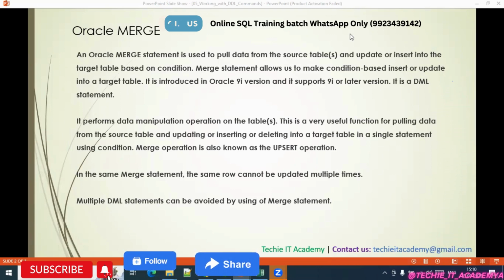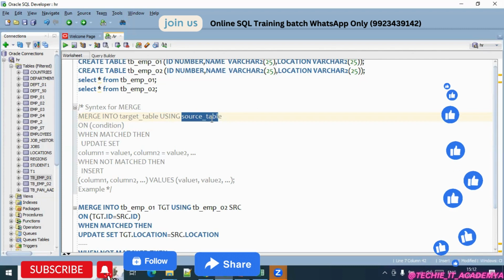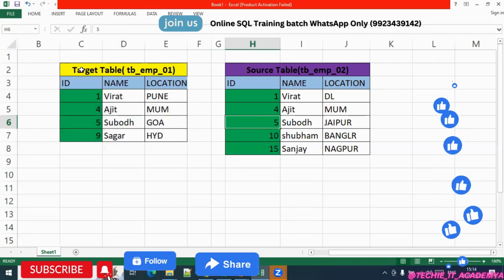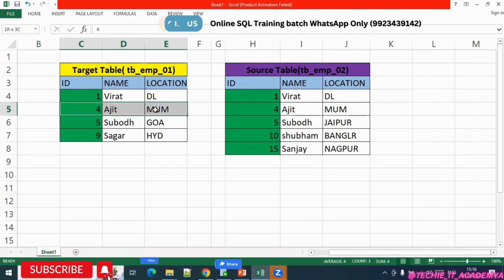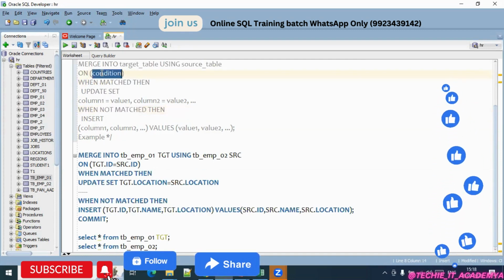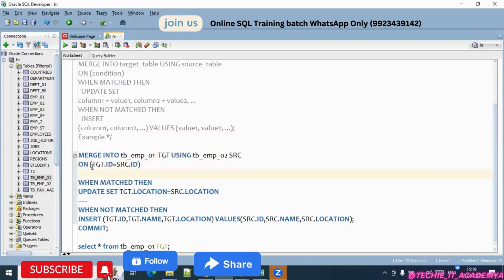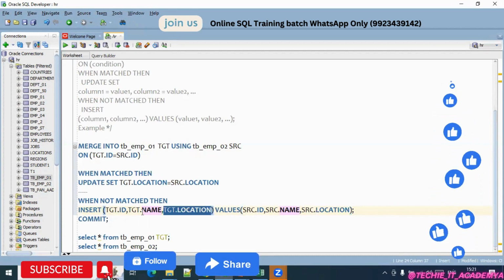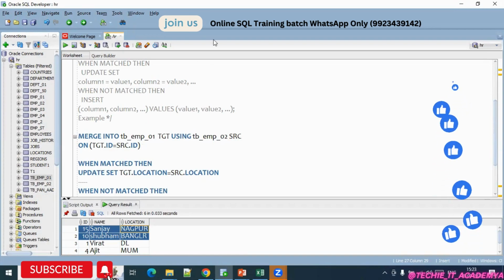MERGE Statement in Oracle | DML | UPSERT | INSERT & UPDATE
An Oracle MERGE statement is used to pull data from the source table(s) and update or insert into the target table based on condition. Merge statement allows us to make condition-based insert or update into a target table. It is introduced in Oracle 9i version and it supports 9i or later version. It is a DML statement. It performs data manipulation operation on the table(s). This is a very useful function for pulling data from the source table and updating or inserting or deleting into a target table in a single statement using condition. Merge operation is also known as the UPSERT operation. In the same Merge statement, the same row cannot be updated multiple times. Users must have Insert / Update / Delete object privilege to perform Merge operation. This is a very convenient statement to combine multiple operations. Multiple DML statements can be avoided by using of Merge statement.